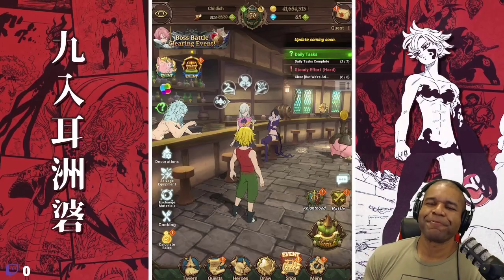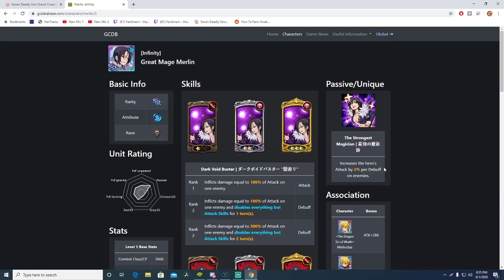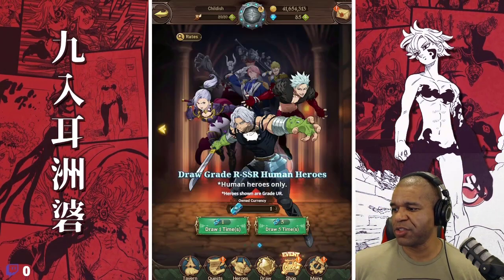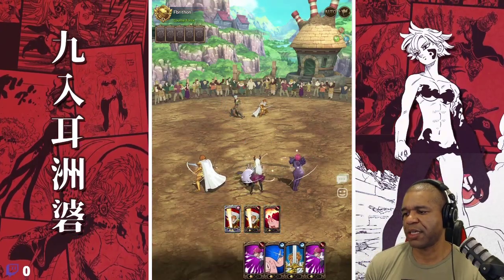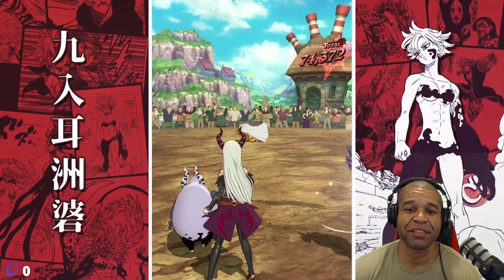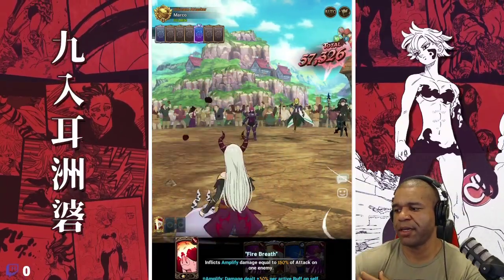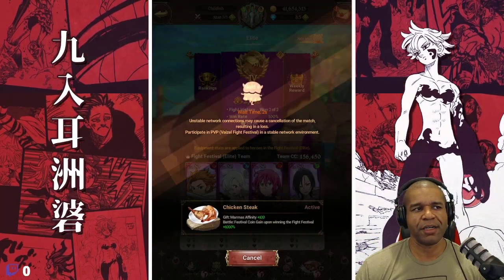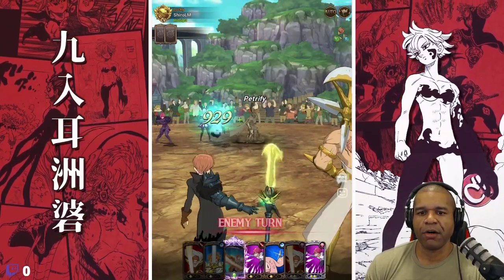FREE BLUE MERLIN EVENT + SSR PULLS!! ( Seven Deadly Sins Grand Cross )